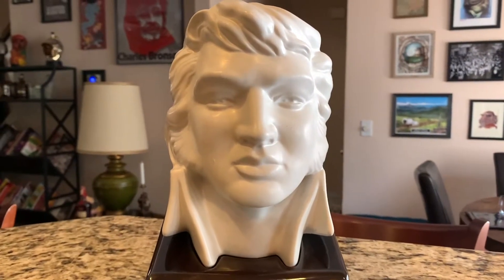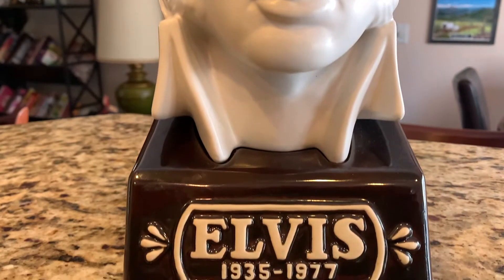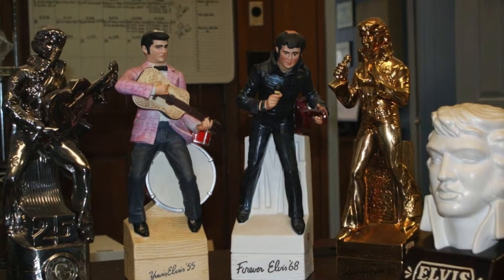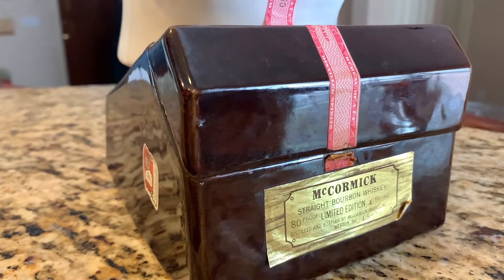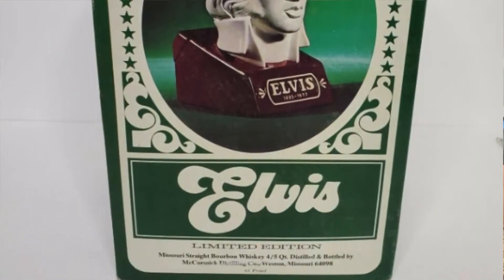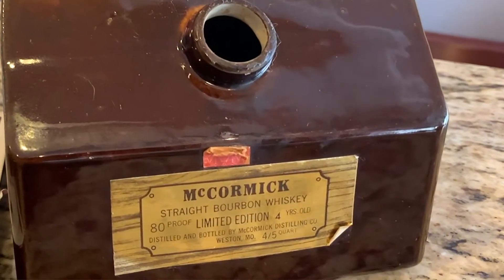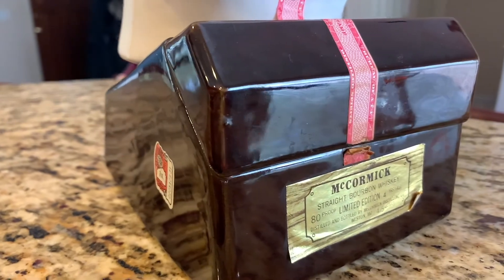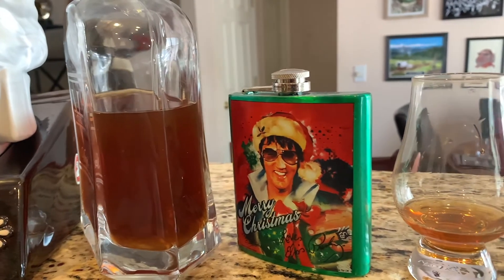Drinking Bourbon in a 43 Year Old Elvis Decanter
The guys tie one on for the king and try McCormick's 4 year old bourbon inside an Elvis bust decanter from 1977.